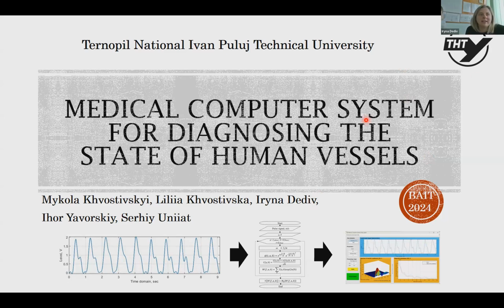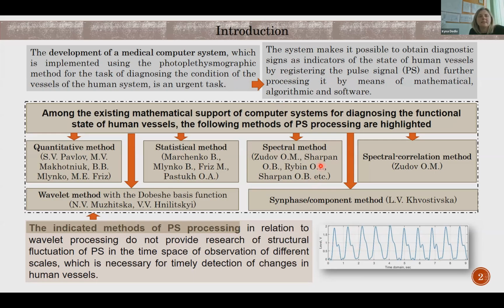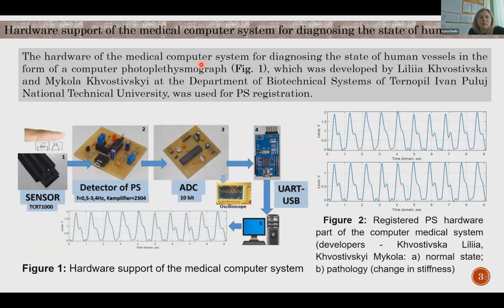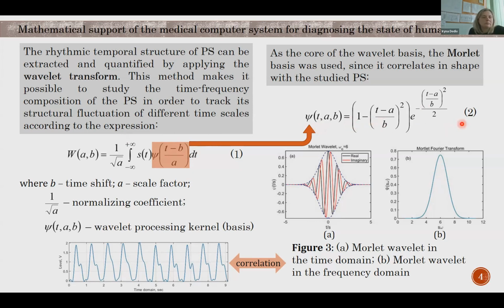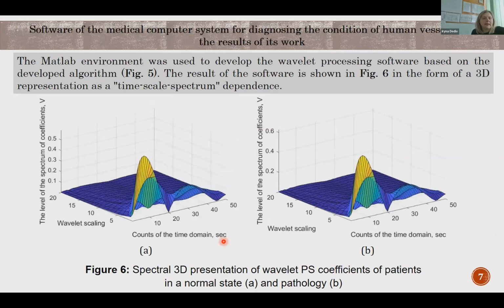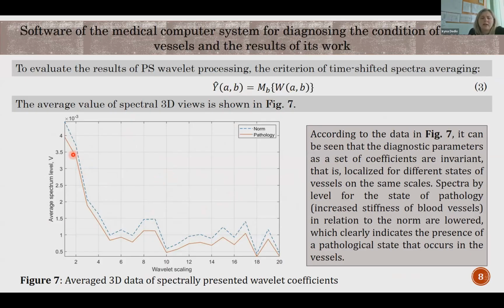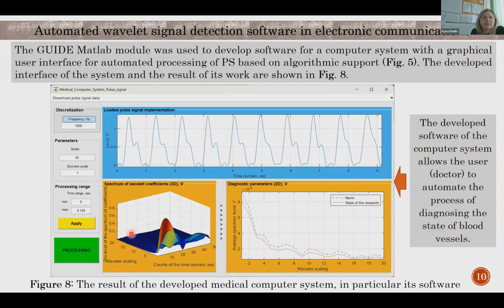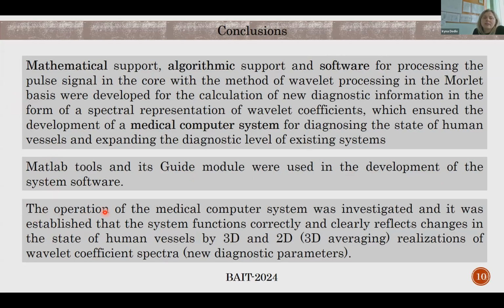Medical Computer System for Diagnosing the State of Human Vessels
The 1st International Workshop on “Bioinformatics and applied information technologies” (BAIT 2024)